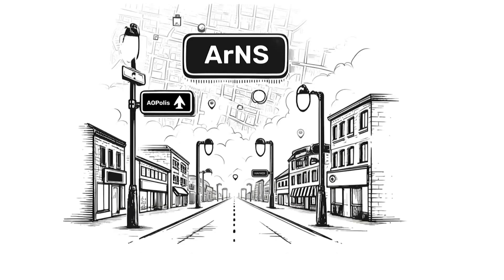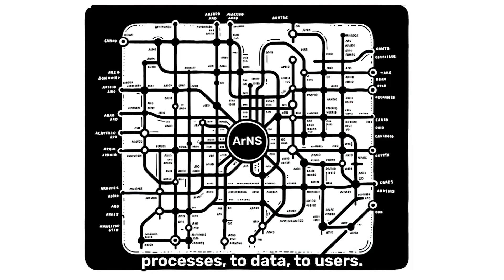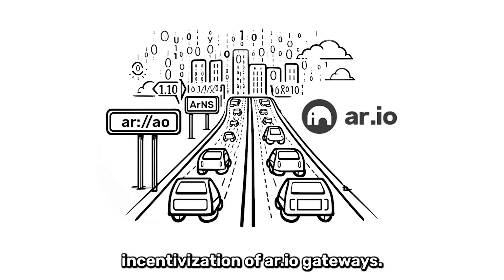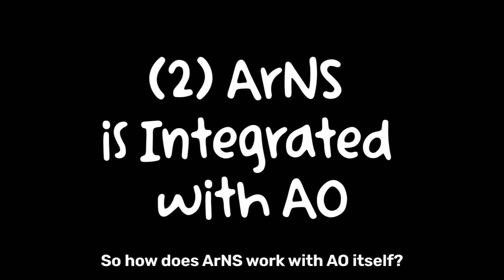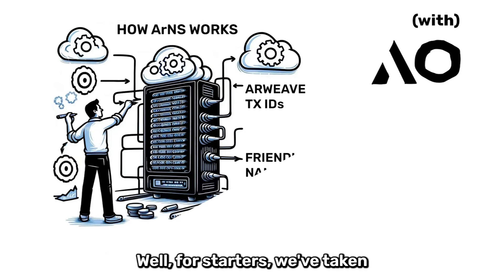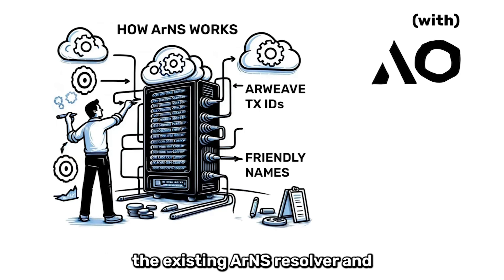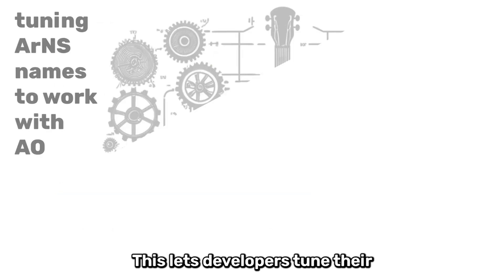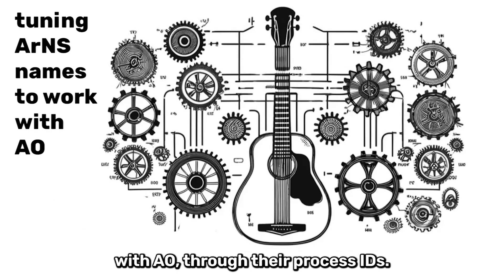Three Key Ways AR.IO & AO Work Together | AR.IO 101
Unlock the synergy between AR.IO and AO! Discover how the Arweave Name System (ArNS) enhances AO's functionality with streamlined, secure names across all AR.IO gateways, tailor-making ArNS for optimized integration. Dive into how AR.IO's network powers AO's backbone in the decentralized network, delivering unmatched data permanence and elevating application performance. Watch now to see AR.IO and AO in action, powering up the future of decentralized infrastructure!

► ar.io main channel: @ario_network